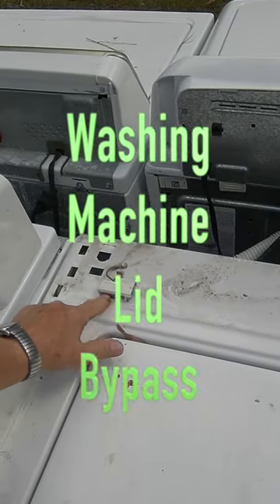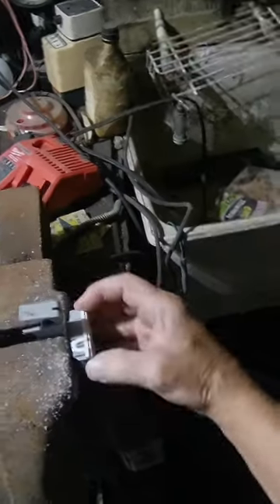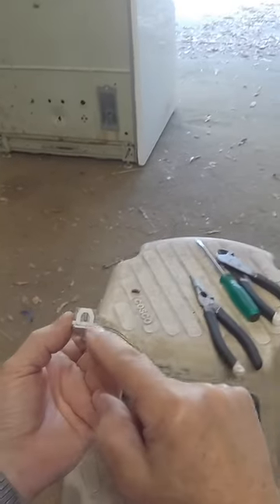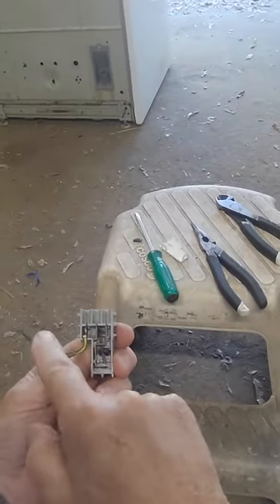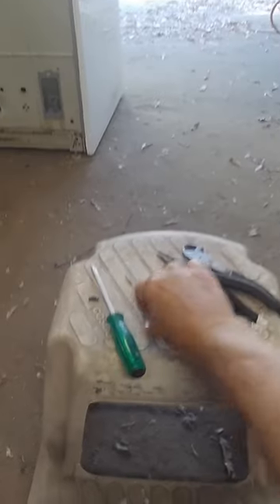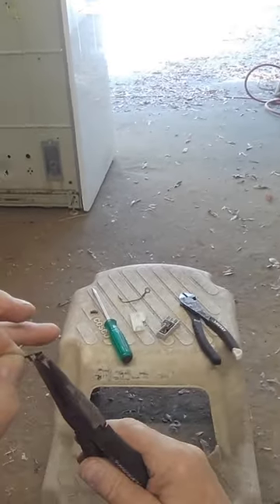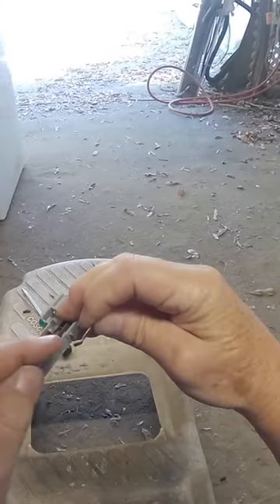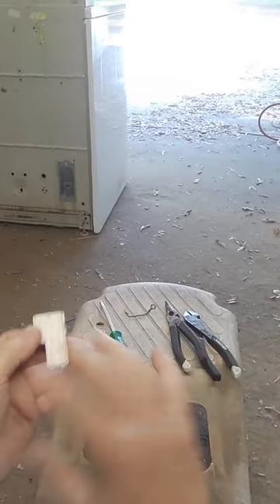Washing Machine Lid Switch Bypass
You can repurpose a broken washer lid switch to make a bypass to test your washing machine during maintenance. A lid switch bypass should only be used as a tool to test a washing machine that is undergoing maintenance.  Never bypass a safety feature that has malfunctioned. Always replace the defective part with a new one before returning the washing machine to service.

Send me something:
Harper & Knowles
2945 Highway 1153

My Gear

My Publications